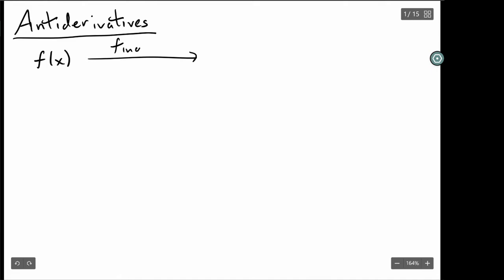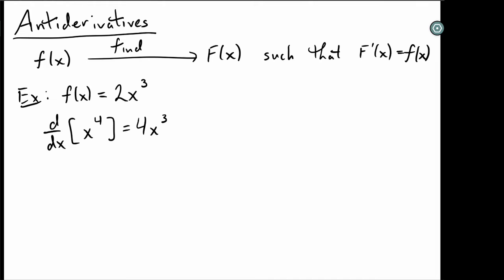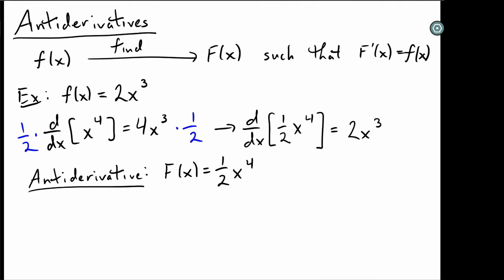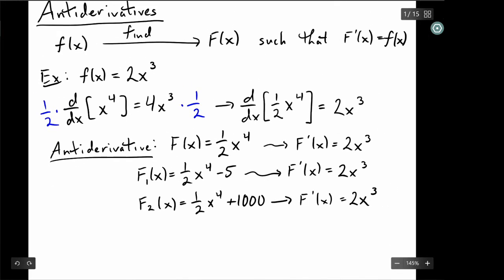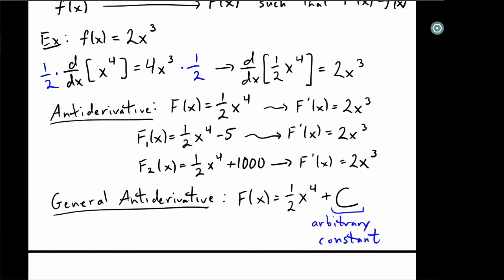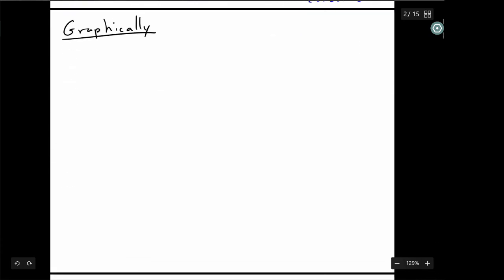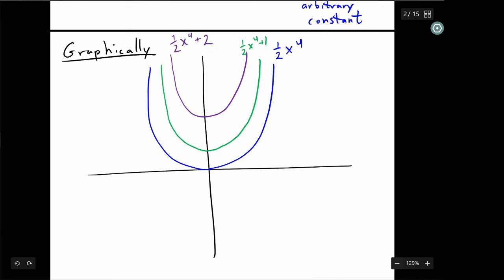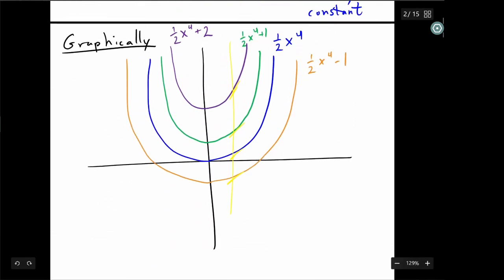Introduction to Antiderivatives